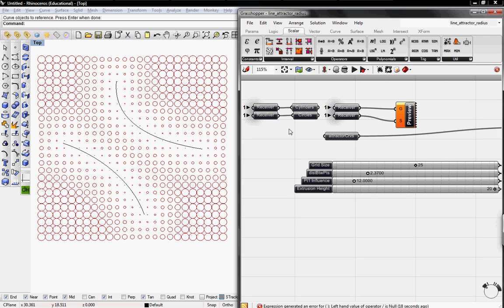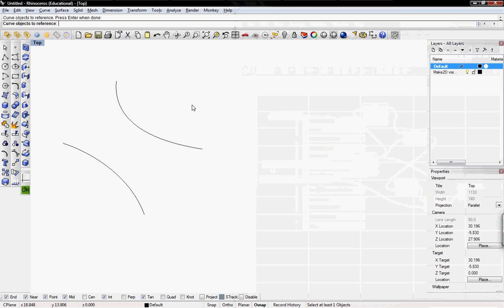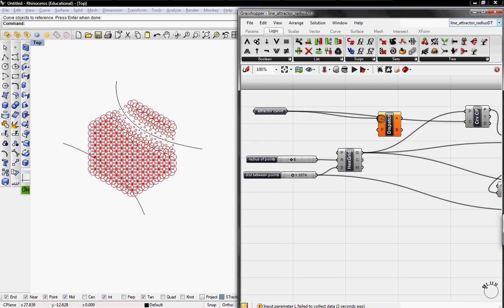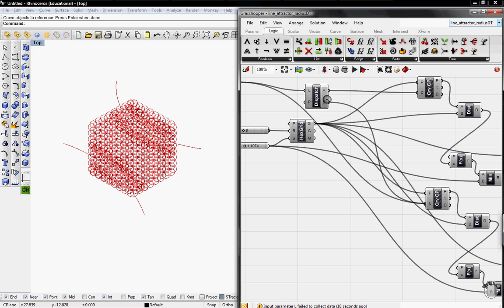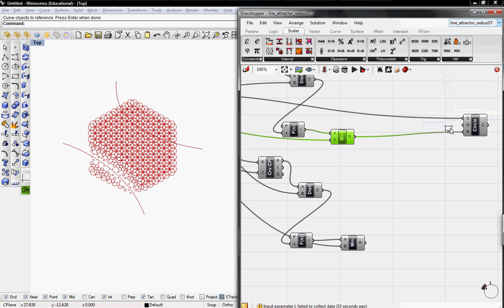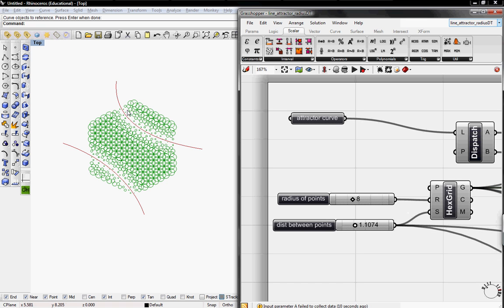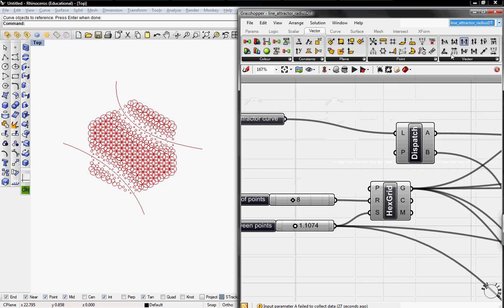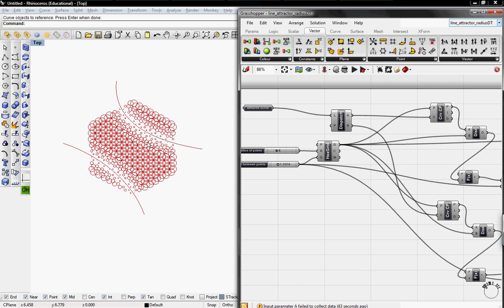attractor with two curves by digitaltoolbox.info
here we take the attractor with one curve to two curves.